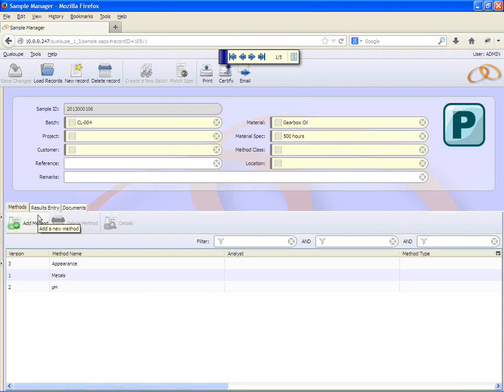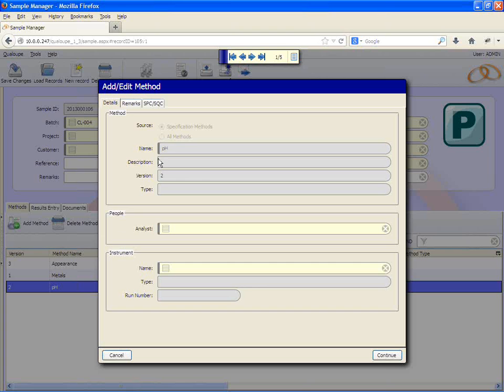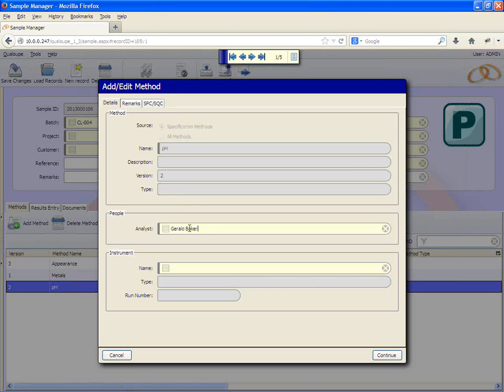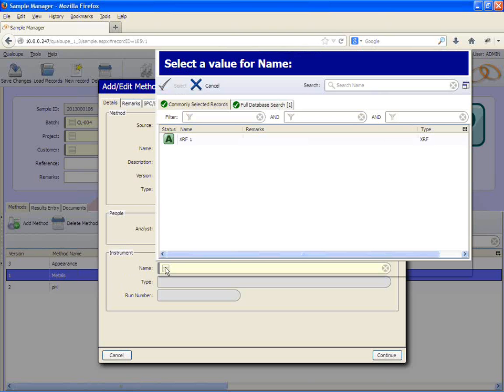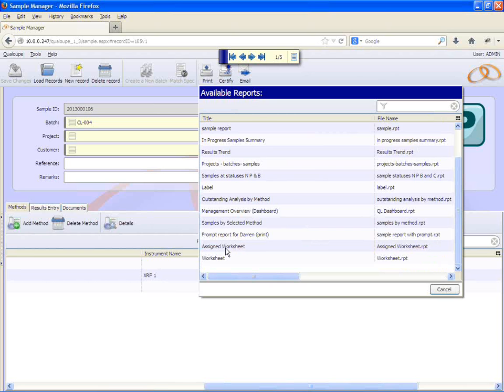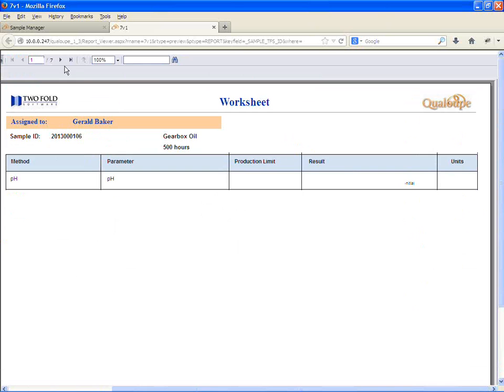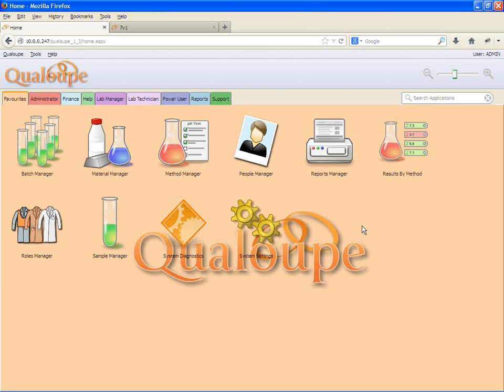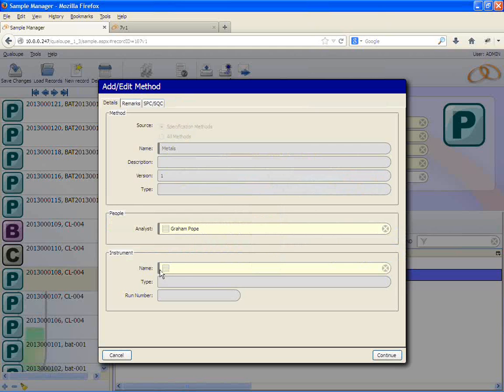Qualoupe - Assigning Work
A description of the method for assigning work (test methods) to individual analysts or instruments.